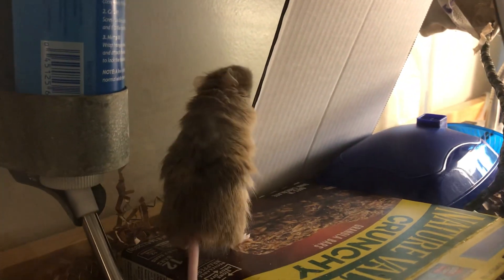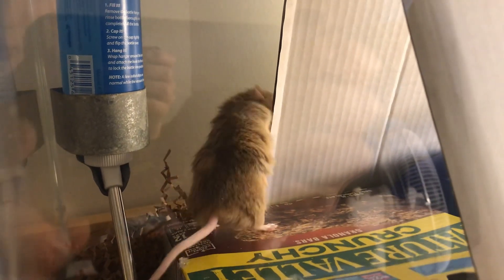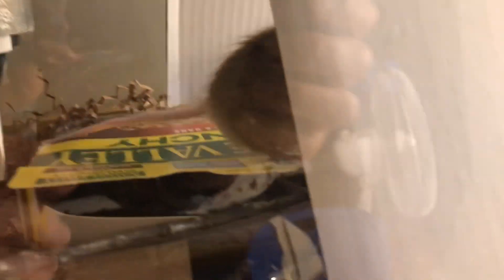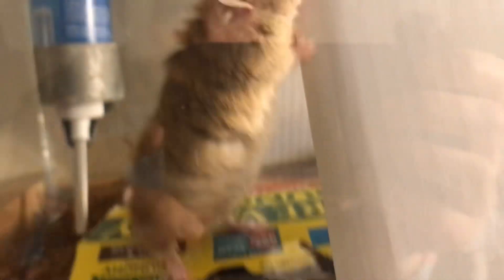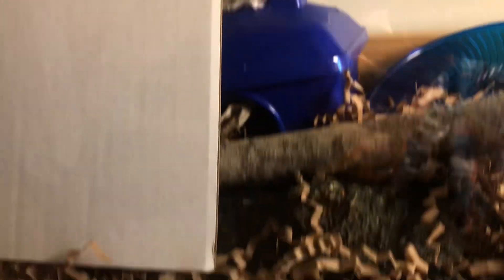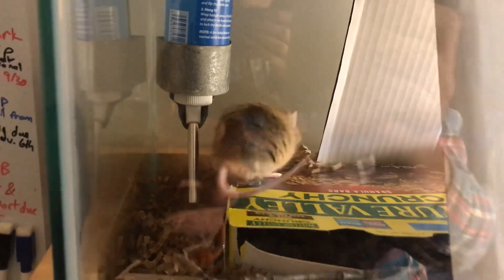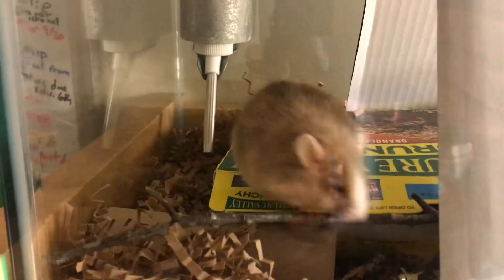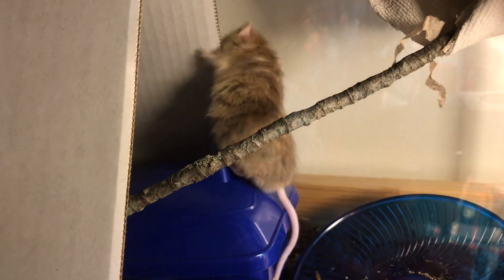Saxtus the mouse gets a cardboard tent!